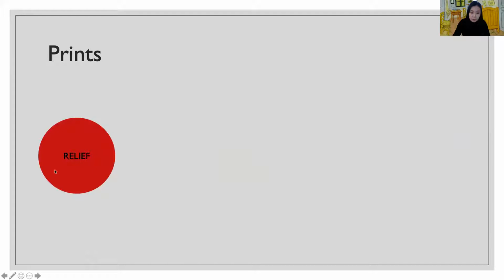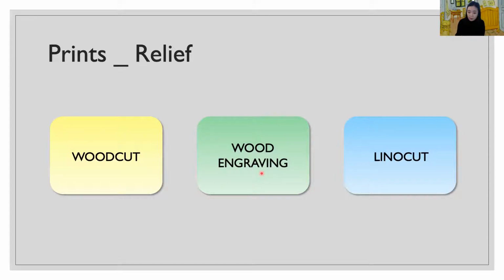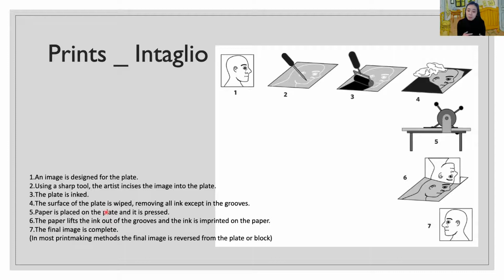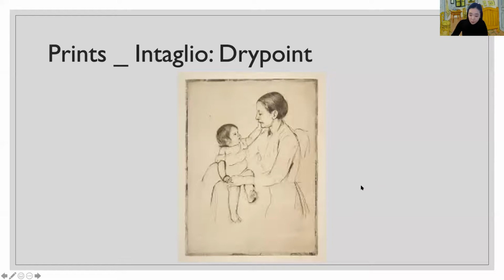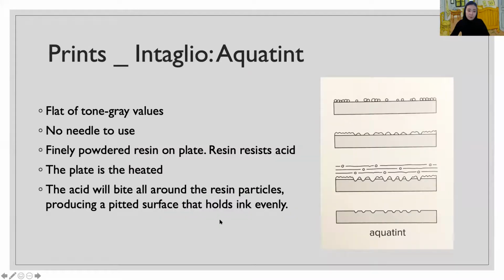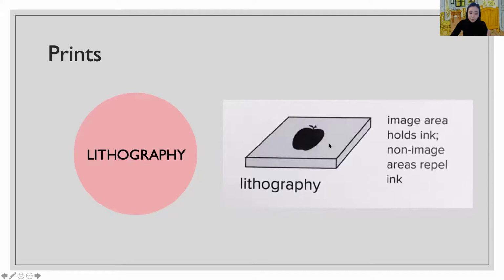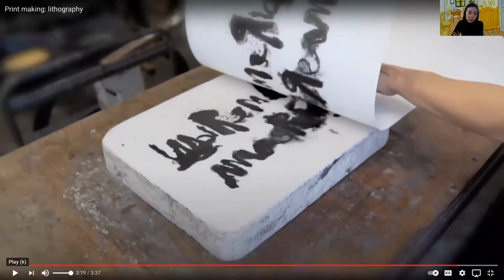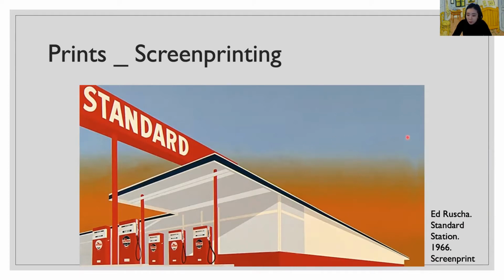Art 100 003_Prints